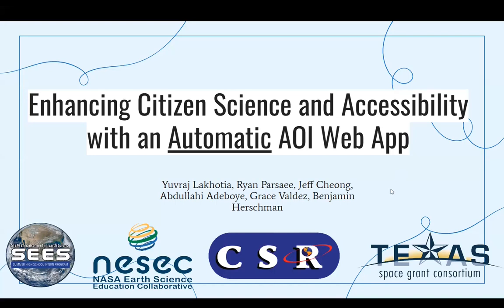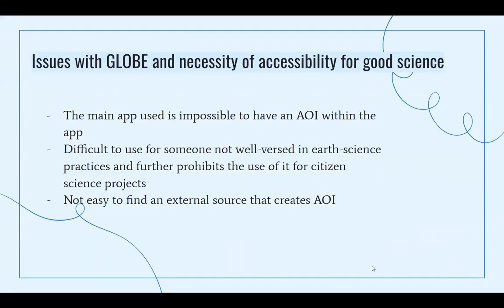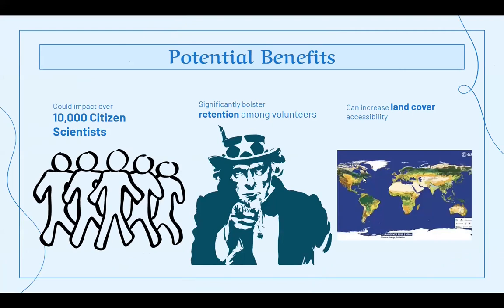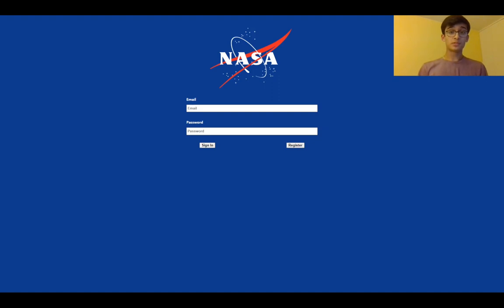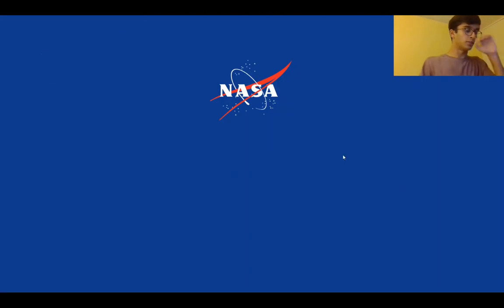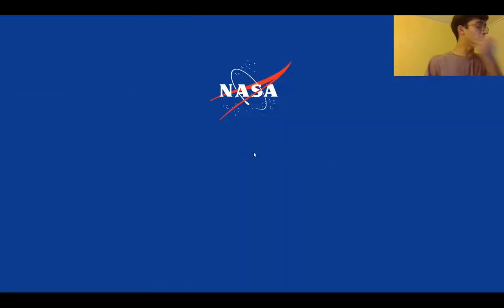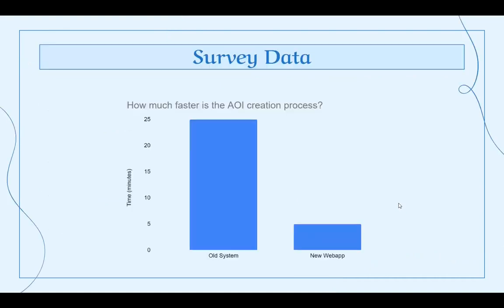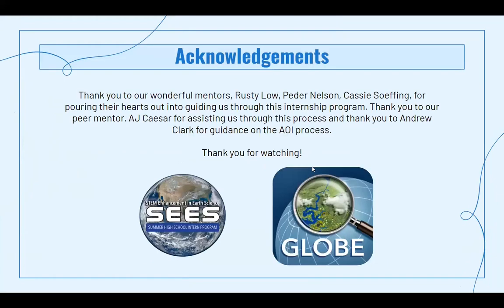Automatic AOI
The final project is about creating an app that streamlines the AOI process.

NASA SEES Earth System Explorers Team: Abdullahi Adeboye, Jeff Cheong, Grace Valdez, Ryan Parsaee, Yuvraj Lakhotia, and Benjamin Herschman.

NASA SEES Earth System Explorers Project Mentors: Dr. Russanne Low, Cassie Soeffing, Andrew Clark, Peder Vernon Nelson, and Dr. Erika Podest.